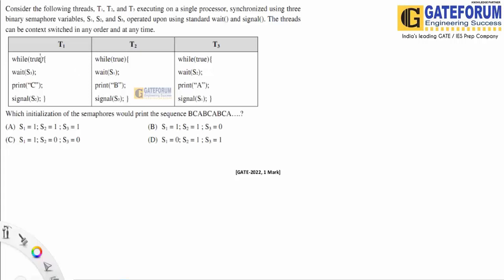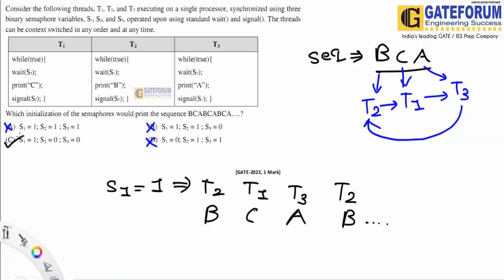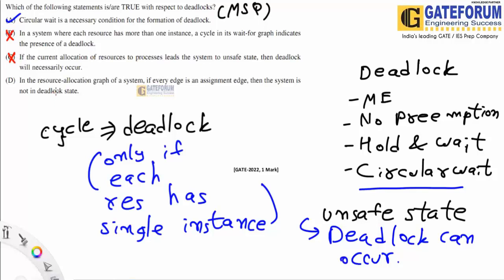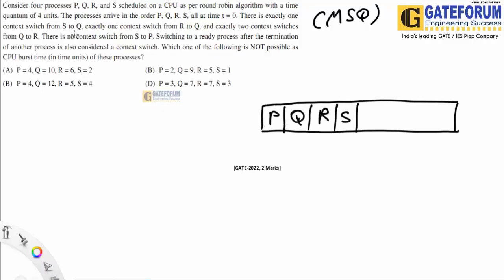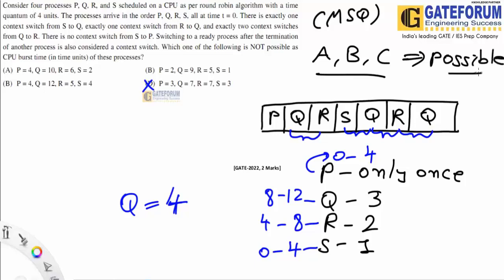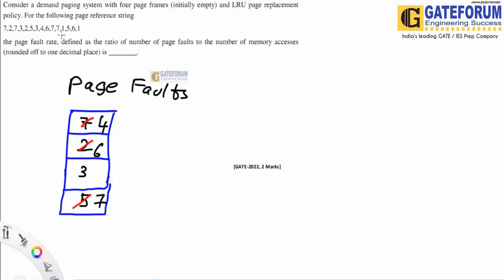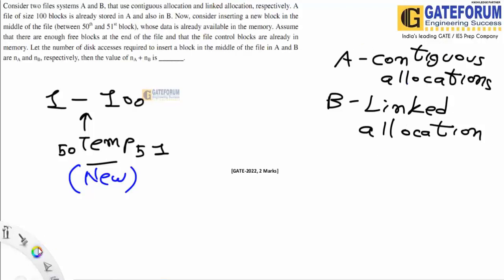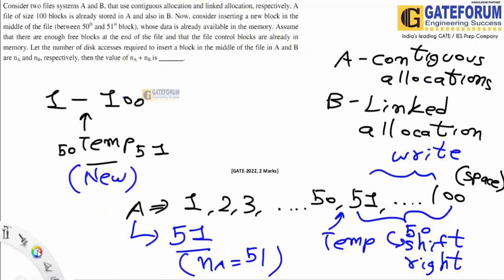GATE 2022 Exam Solutions I Operating System I Computer Science